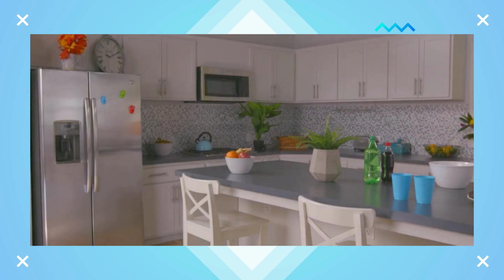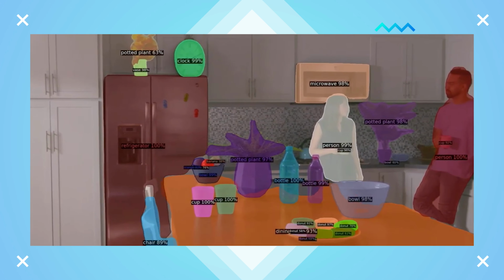ELI5: Detectron2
In this video, Facebook Open Source Developer Advocate Cami explains the project Detectron2 in 90 seconds or less.

Project Links

Social Accounts